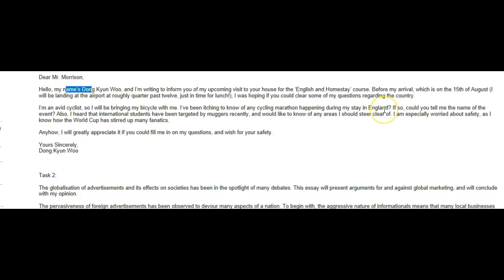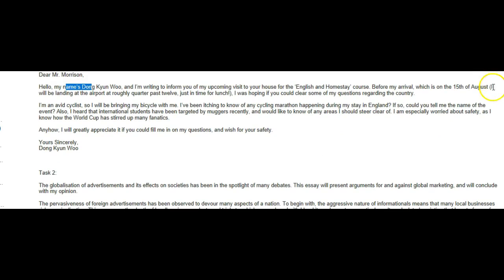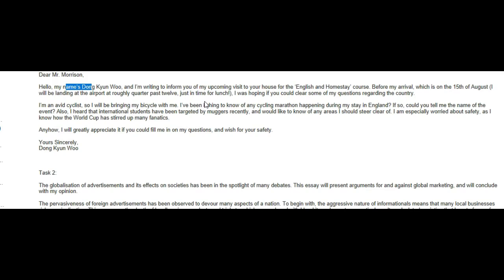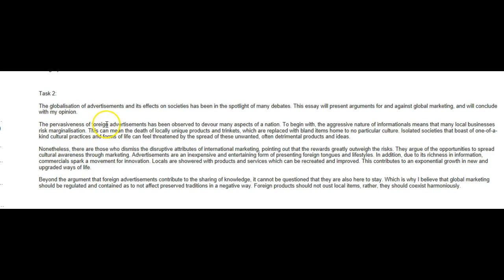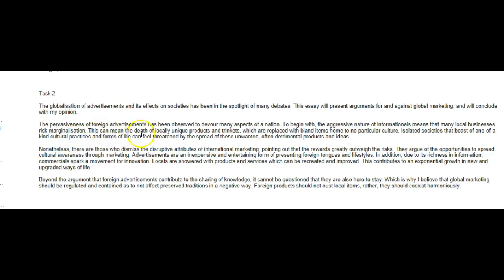IELTS Essay Correction - Henry - Good essays!